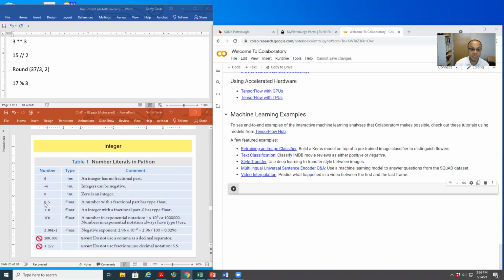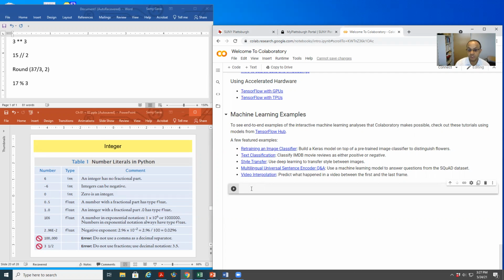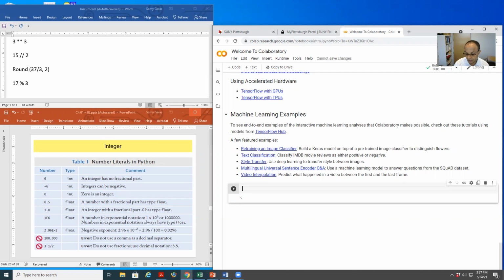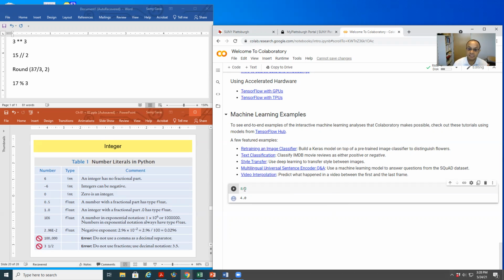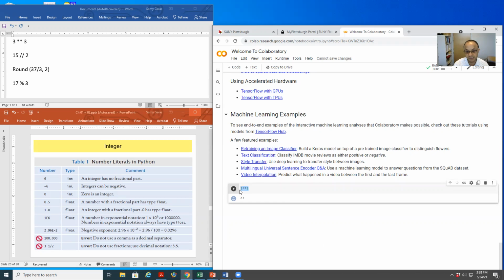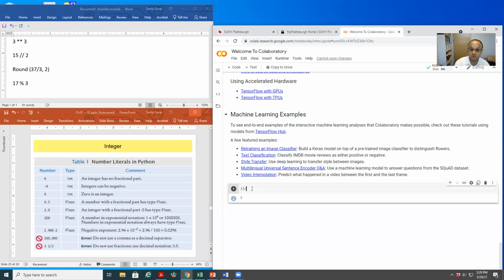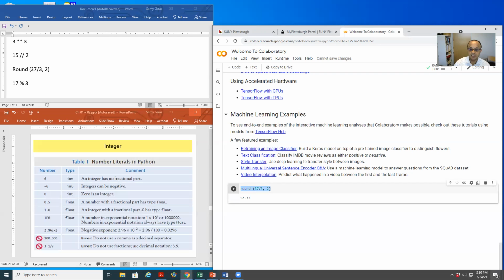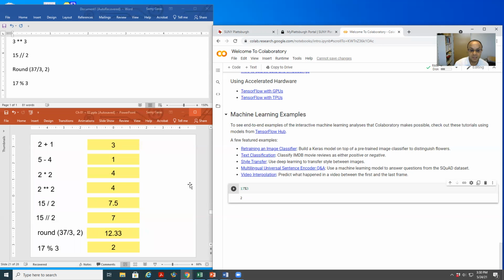Integers in Python